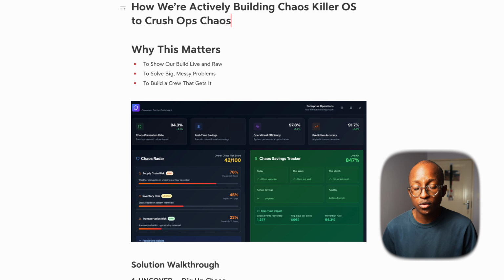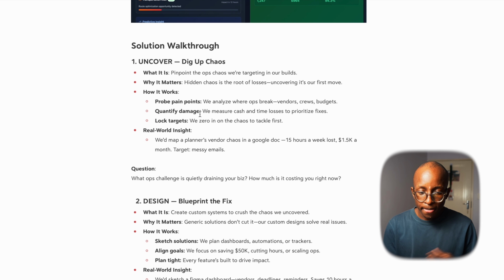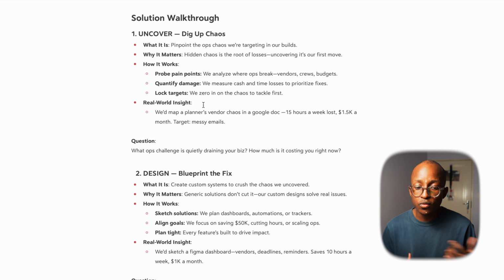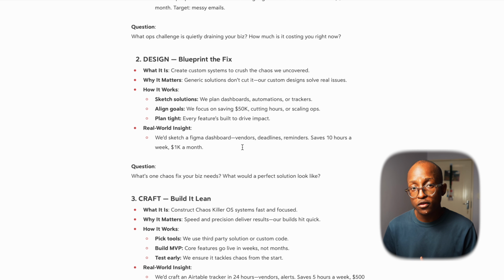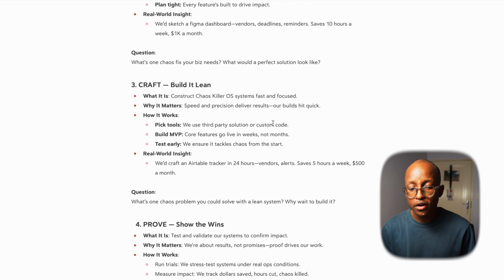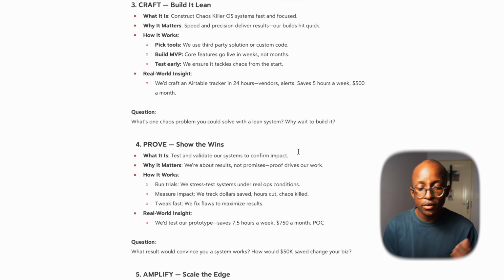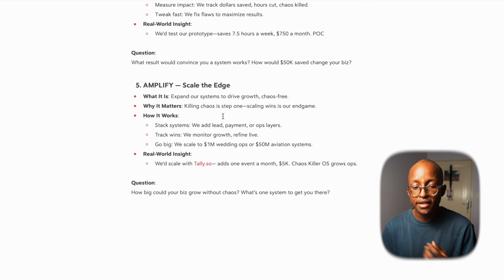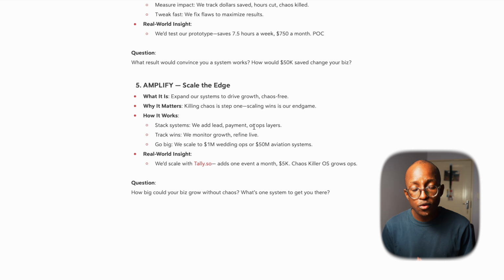How We’re Actively Building Chaos Killer OS to Crush Ops Chaos